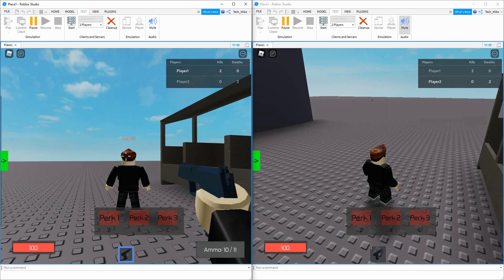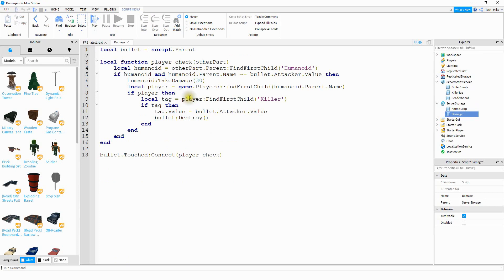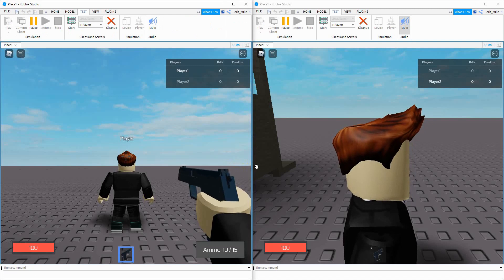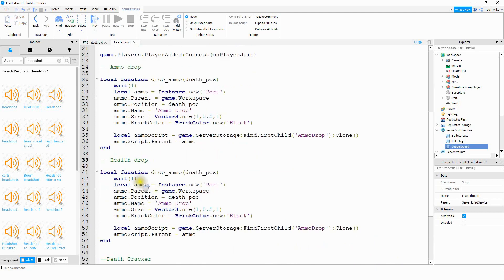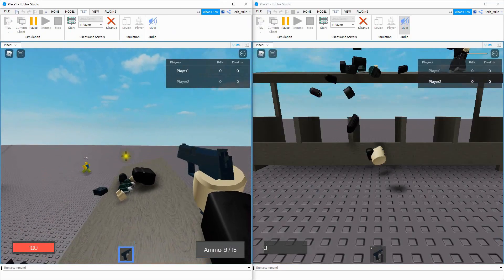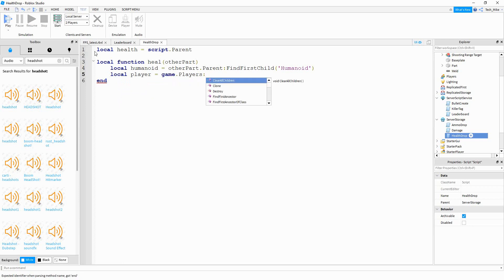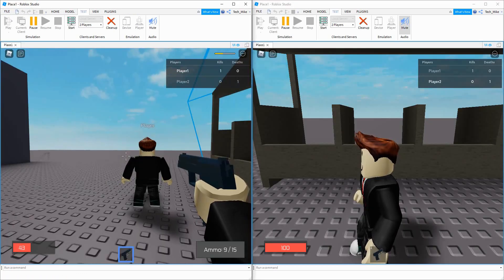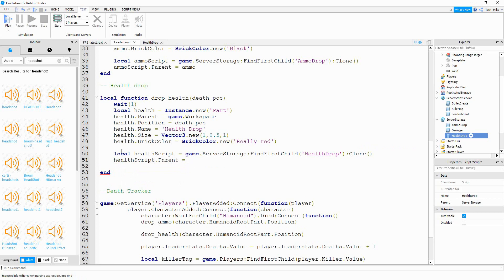How to Make a Roblox First Person Shooter 9 (Headshot, Health Drop) - Roblox Studio Tutorial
In this video we continue to work on our first person shooter game in Roblox Studio! This time we add a headshot system that deals an instant kill if a player is shot in the head! We also add a health drop to accompany the ammo drop we set up in a prior video!